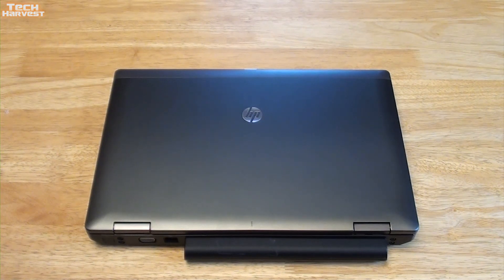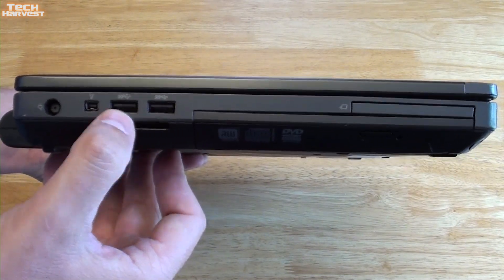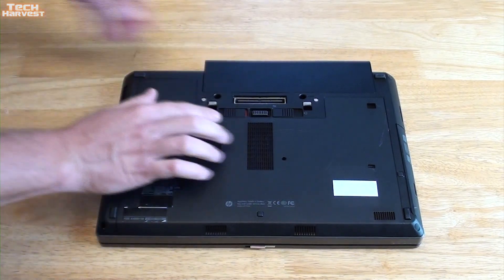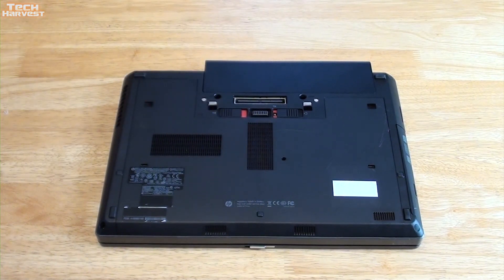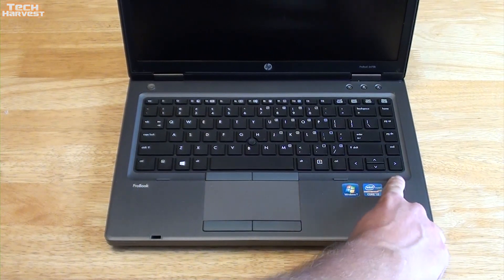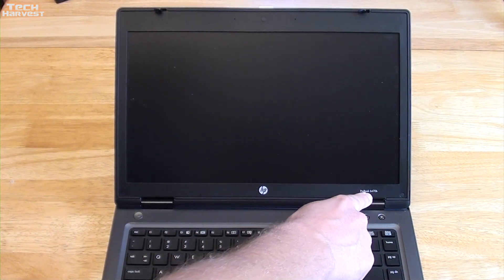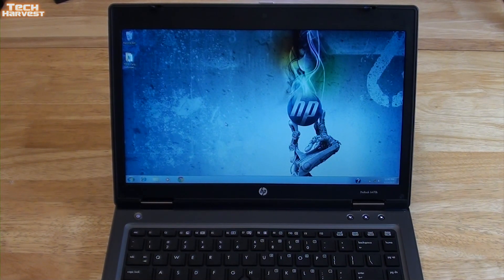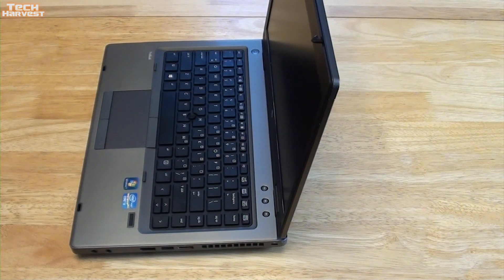HP ProBook 6470b - Unboxing & First Look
Google+: TechHarvest
PlayStation Network ID: TechHarvest